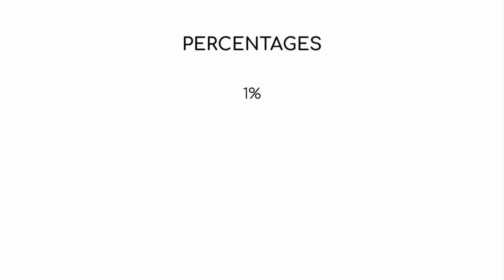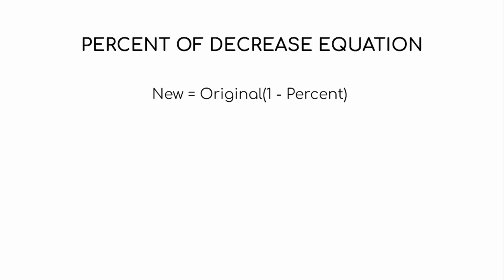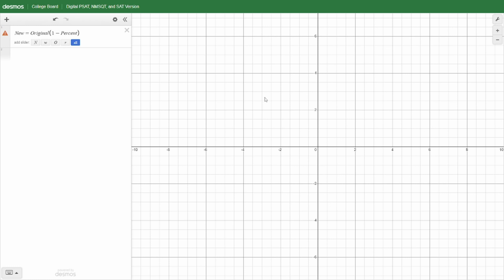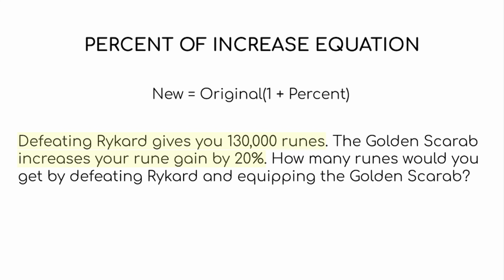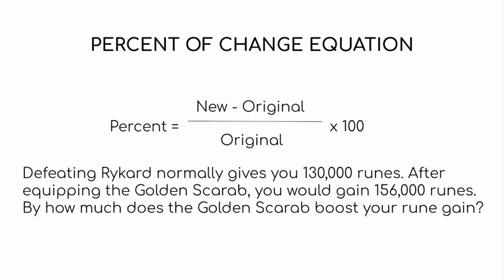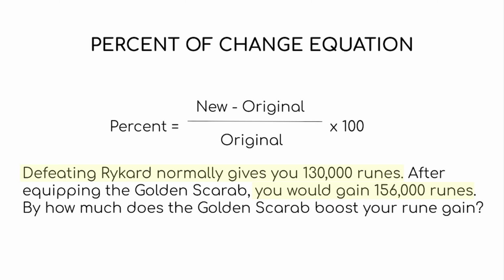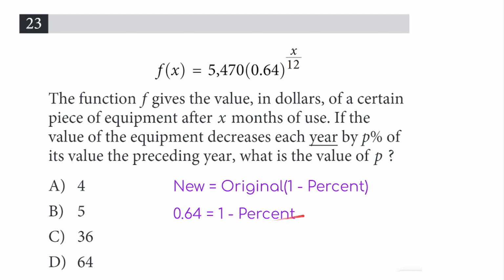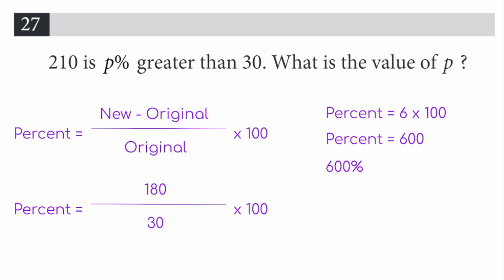percentages notes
link to practice problems walkthrough video

0:00 - intro
0:10 - converting from percent
0:29 - percent "of" equation
1:57 - percent of decrease equation
4:03 - percent of increase equation
6:24 - percent of change equation
8:53 - sat example #1
10:37 - sat example #2
12:07 - outro